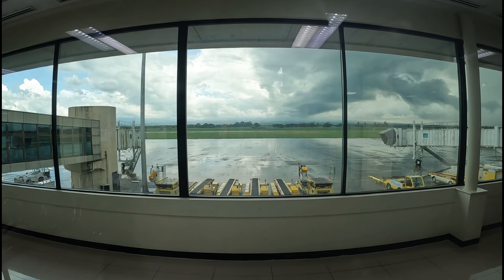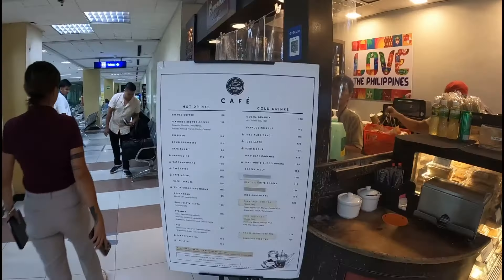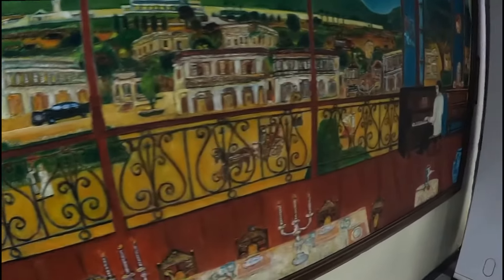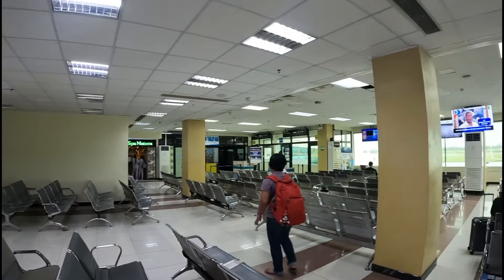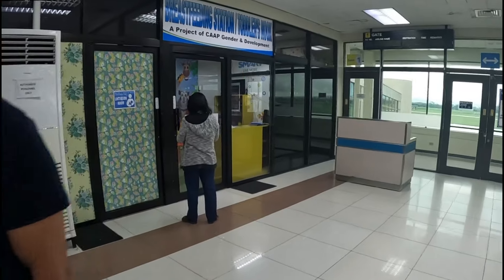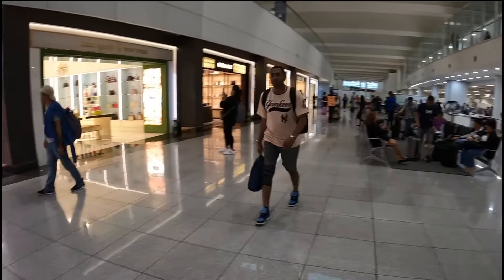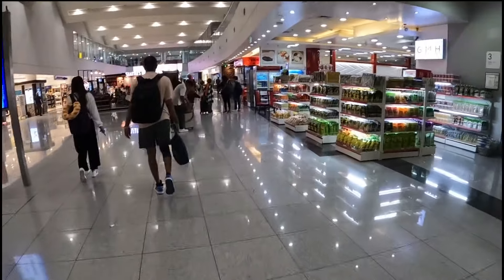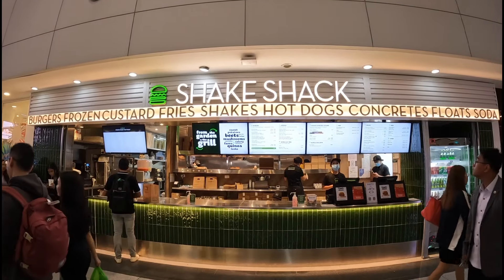Bacolod Airport to Manila T3 - NEW Mabuhay lounge / restaurants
There is a new inasal restaurant in Bacolod airport and a new Shake Shack in T3, and more